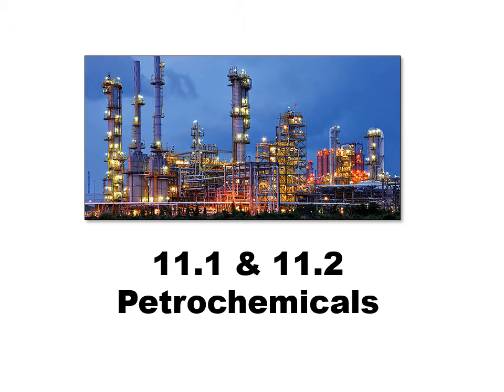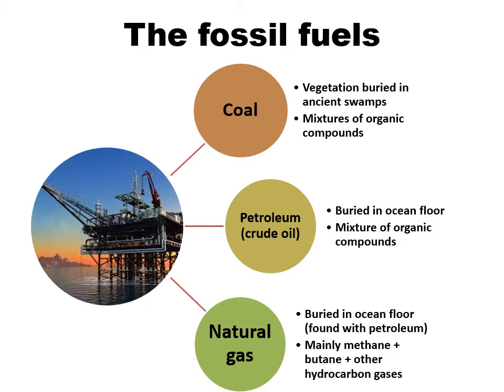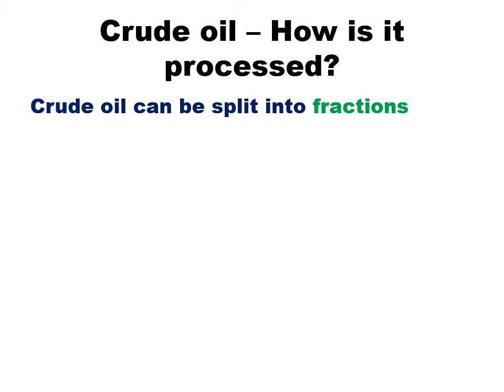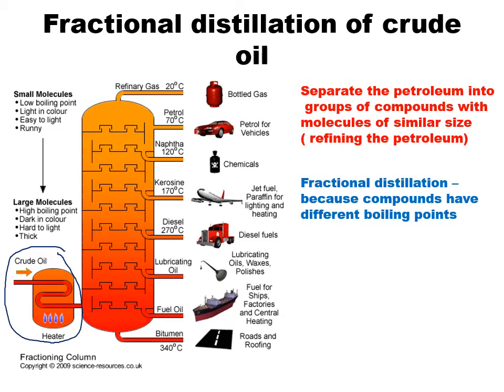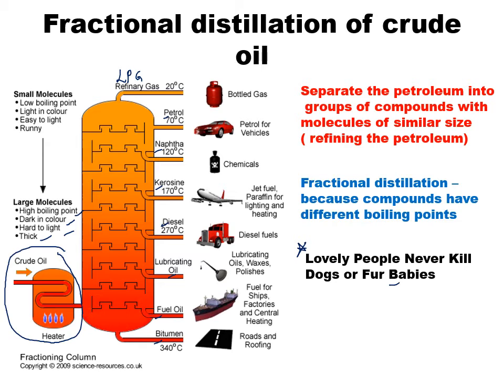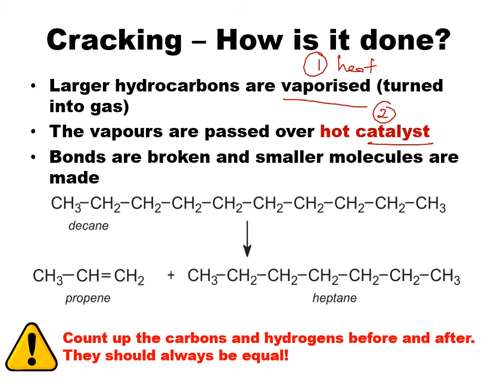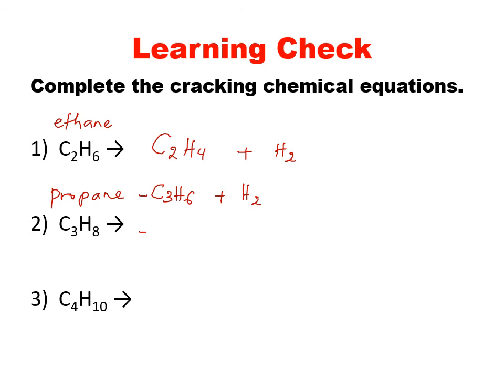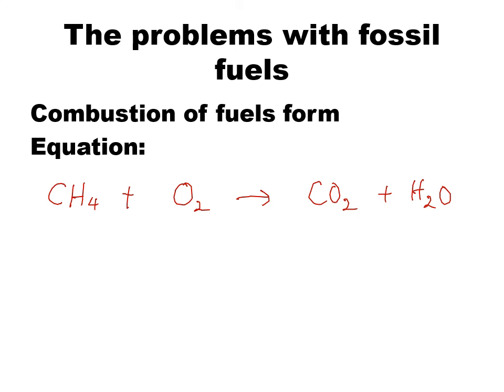Chemistry IGCSE Petrochemicals